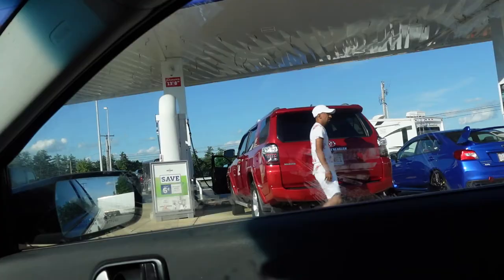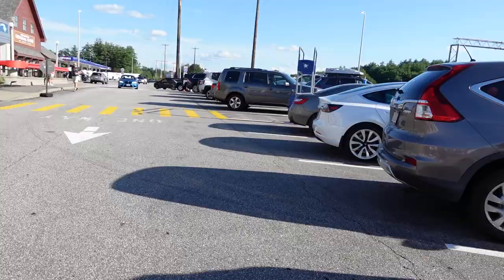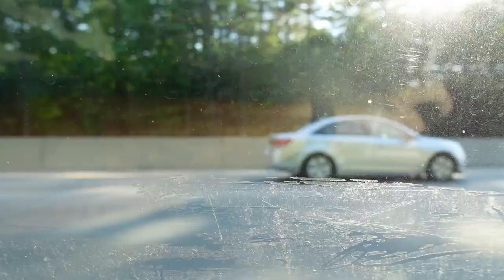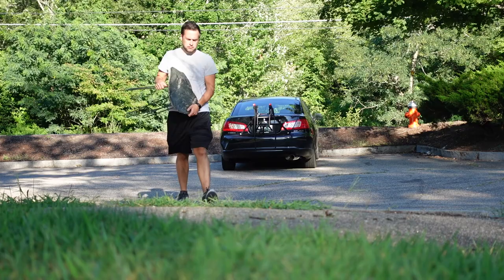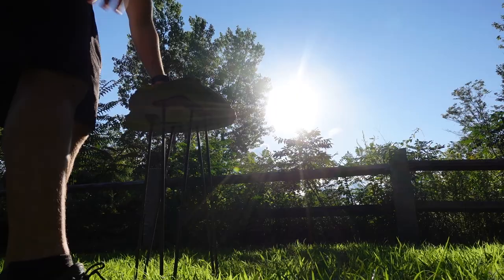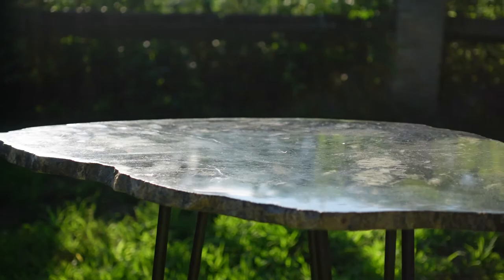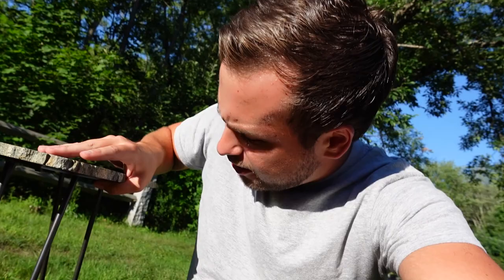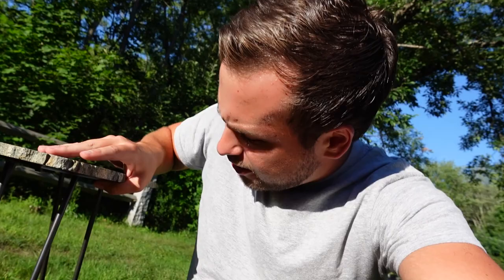DAY 1263: Filming a Table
Concord, NH